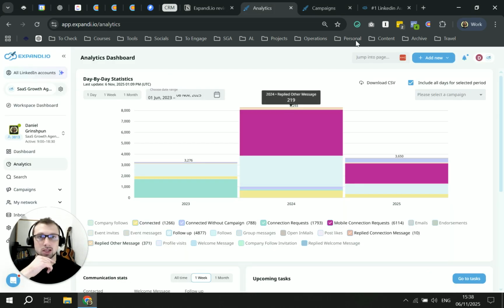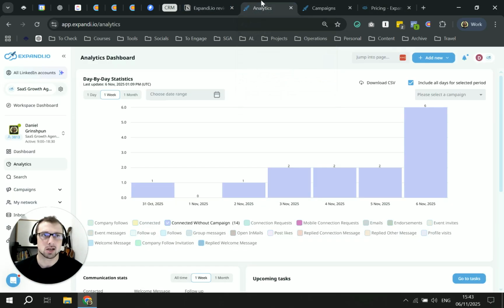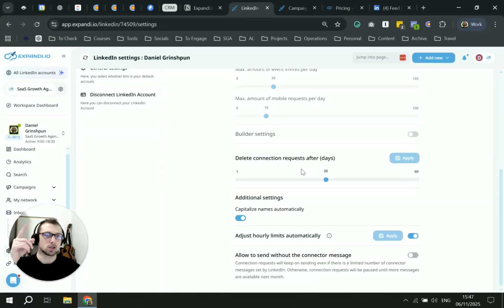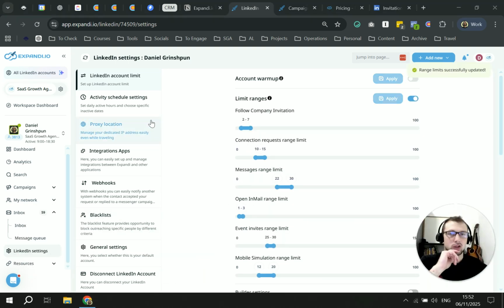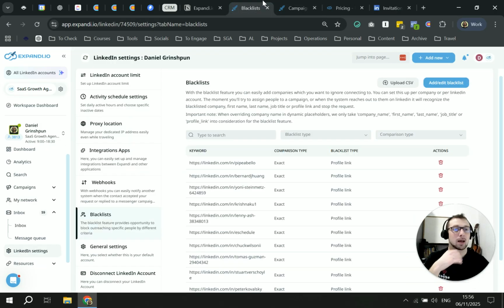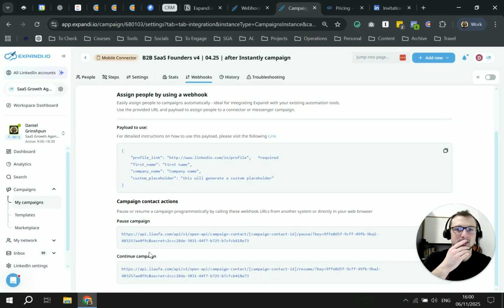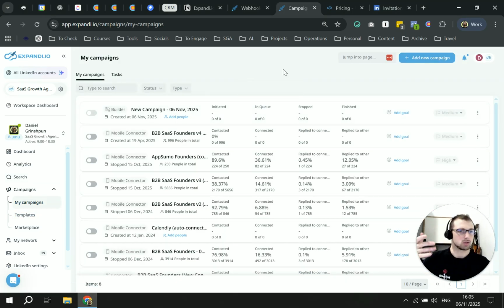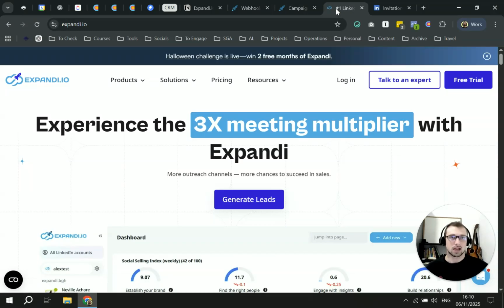Expandi.io Review | LinkedIn Outreach Automation Tool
📞 Let us install this GTM system in your B2B SaaS business

In this video, I share my honest experience using Expandi for almost 2 years for automated LinkedIn outreach: what I liked, what I didn't like & things to be aware of when choosing a LinkedIn outreach tool for your company.